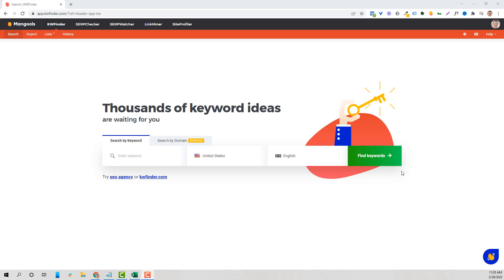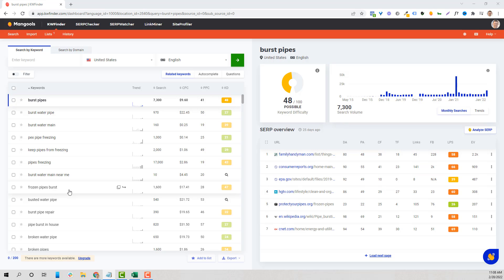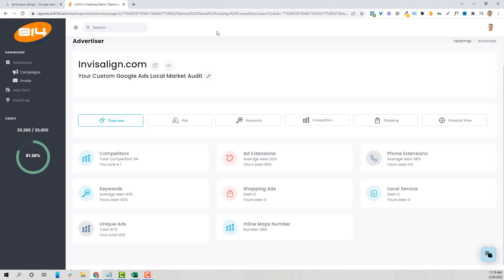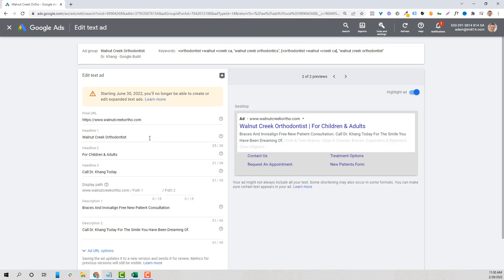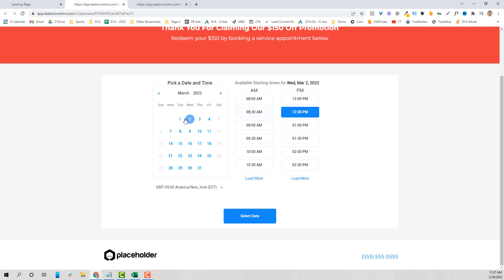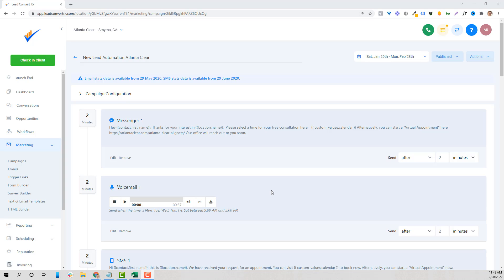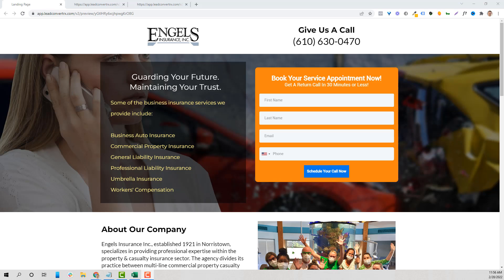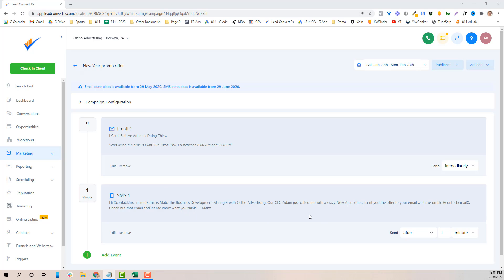Insurance Marketing | Proven Process To Get 20-30 New Insurance Customers Every Month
In this video I describe our proven new customer marketing system for Insurance Agents.
Our digital marketing process uses Google ads, Facebook ads, and landing pages to predictably attract 20-30 new insurance customers each month, to any business, cheaper and more effectively.

The Process:
Step 1: Use KWFinder to find the highest buying intent keywords

Step 2: Run an Audit to find out what competitors are doing with keywords, ads, offers and landing pages.

Step 3: Capture traffic with high buying intent by using simple, targeted, Google Ads.

Step 4: Take That Traffic To A Landing Page focused on Conversions and Tracking.

Step 5: Utilize Follow Up Automation To Minimize Response Time And Maximize Conversions

Step 6: Retarget the traffic on Facebook and Instagram after visiting to increase conversions even further.

Step 7: Built in 90 Day database reactivation (following up with a company's list of clients who haven't booked yet, or haven't done business in 3 years)